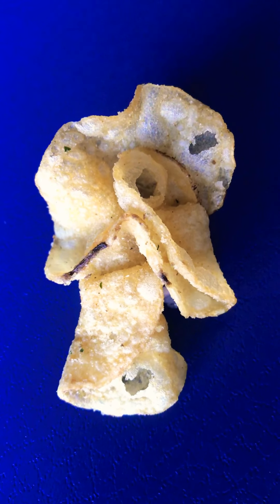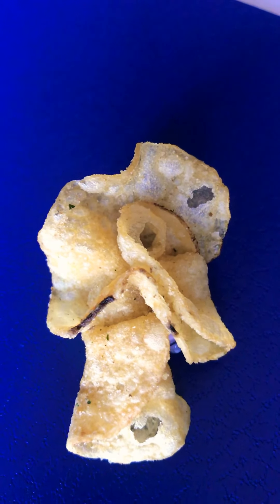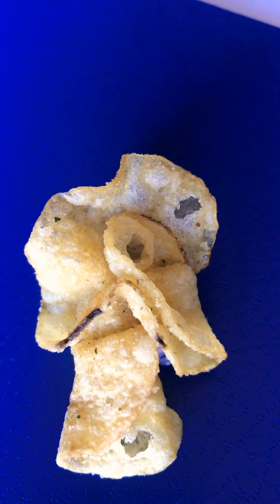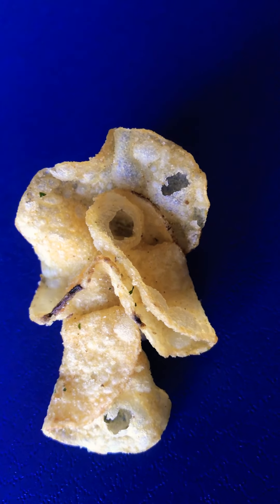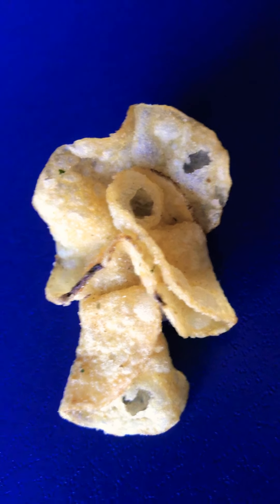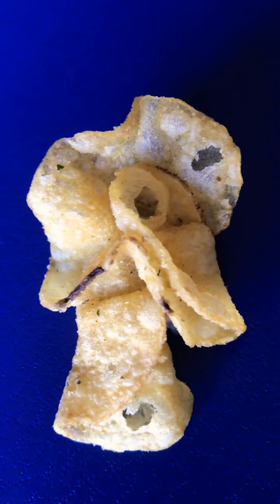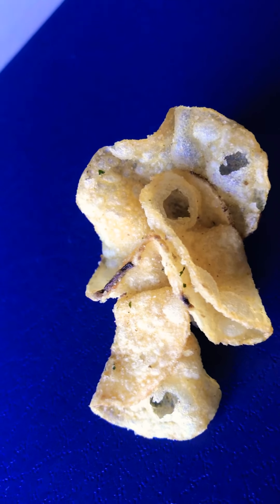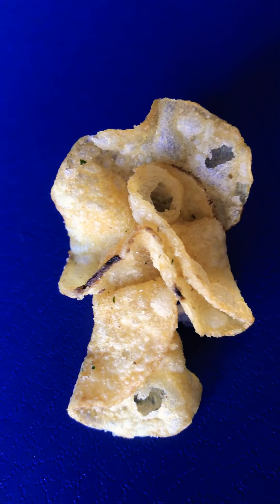A Gift: Angels In All Places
To God go all the glory

Yes, it’s a chip. 🙂 Are those their wings above it’s head??
But what does it look like to you?
God is good and loves us so much. HE knew that this little Angel Chip would give us joy. I pray this made you smile and remember that God hears all our prayers.
I pray that HE be with us and protect us from harm. Love us and provide for us until the soon return of our Lord. Then I find this little chip. 😁. Could this be a sign? A reminder?? A needed smile??
I love you and God loves you. Keep looking up. I have a vision and a dream from my daughter to share.
Please take care and may God keep on blessing you all.